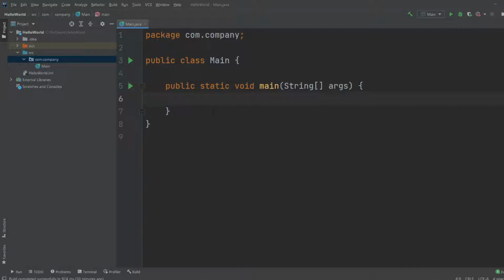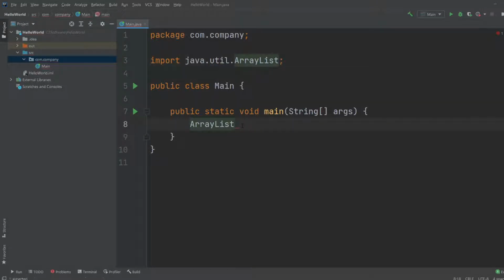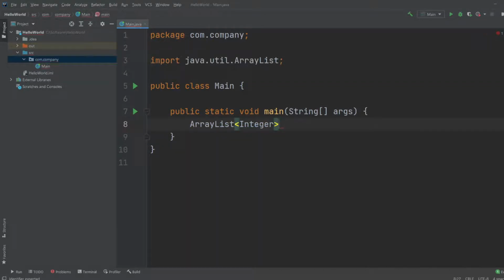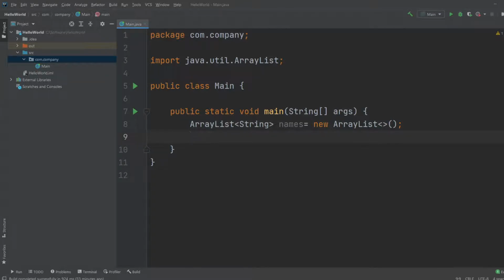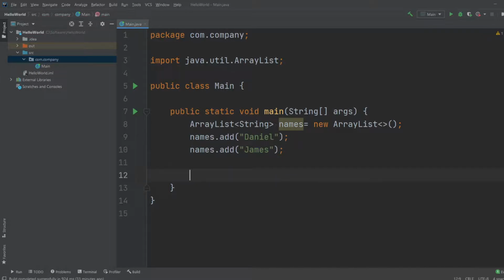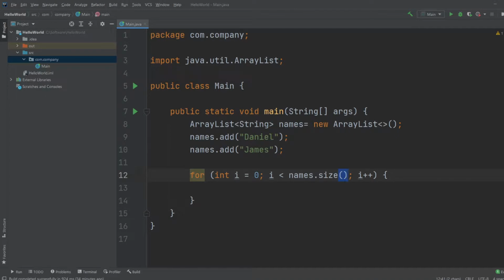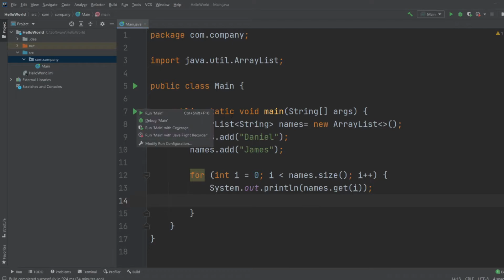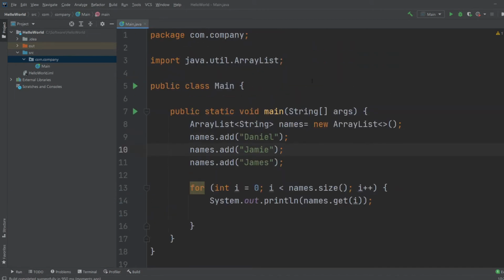Java Beginner Course #13: ArrayList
This is the next episode in a series where I will be talking about ArrayLists. ArrayLists are a way of containing values like arrays, however, they are not a basic part of Java and work a bit different.

This video contains the elements:
- ArrayList